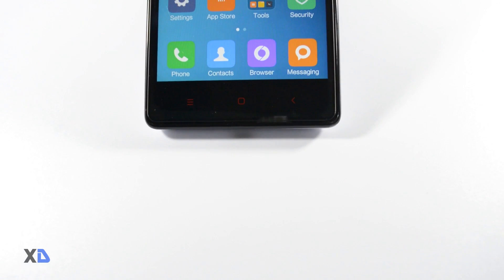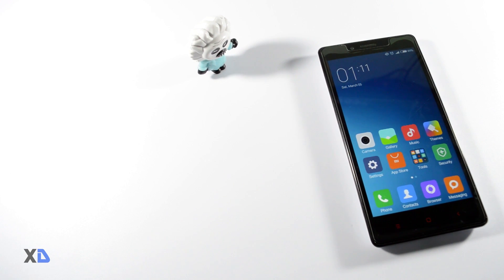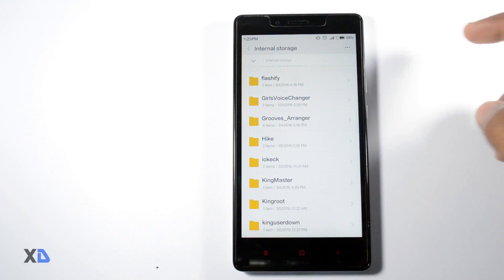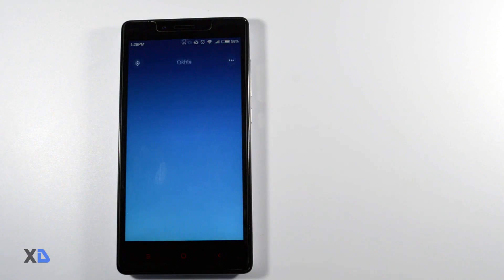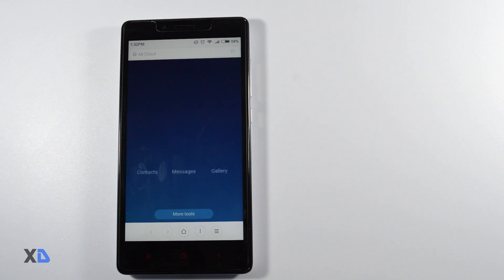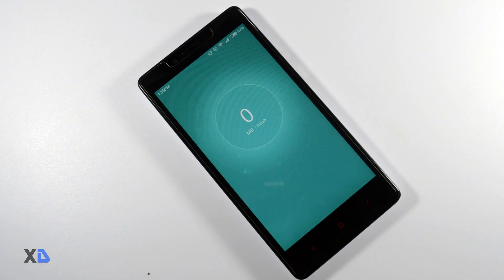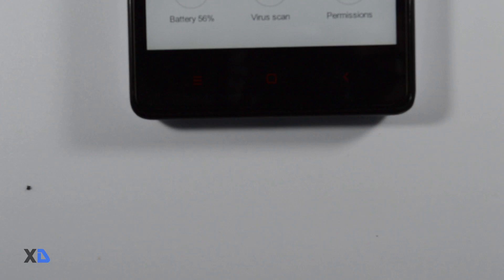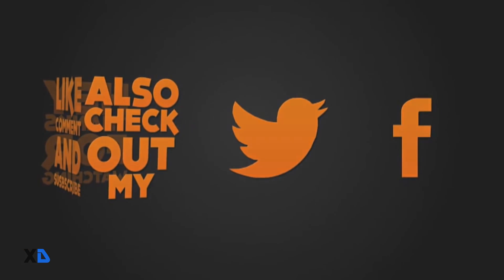| OFFICIAL | MIUI 7.2 Full Review (What's New)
MIUI 7.2 China Stable ROM Full Changelog

Lockscreen, Status Bar, Notification Bar
Optimization - Optimized notifications style (11-27)
Fix - Status bar was black in some situations (12-08)
Fix - Sometimes status bar disappeared (12-24)
Fix - Power button menu could not be read out or operated on in Accessibility mode (01-12)
Home screen

Optimization - Home screen icons animated effects at unlocking (12-08)
Fix - Home screen crashed in some situations. (12-02)
Fix - When using Snow fairy theme, icons would disappear for a moment after unlocking (01-06)
Fix - Sometimes daily lockscreen did not work (01-06)
Fix - It asked to change folder name when first open the folder in Mi Space mode after rebooting (01-12)

Music
New - Added music videos section (12-16)
Optimization - In random playing mode, pressing 'Play all' in song list will not always start playing from the first song in the list (12-15)

Backup
Optimization - New design for Mi Mover (01-25)

Weather
New - Brand new Weather app. Added 24 hours forecast, air quality forecast, wind speed forecast (12-11)

File Explorer
New - Double tapping top bar will go to the top of the page (12-08)
Optimization - Optimized data source analysis for images using quick URL (11-23)
Optimization - 'Forgot password' option will show after entering wrong password for private folder repeatedly (12-02)
Optimization - A confirmation prompt will show before setting a folder as private (12-08)
Optimization - Optimized search function to show more information of search results (12-08)
Fix - Unrecognizable file names after ZIP files are decompressed (11-30)
Fix - Private folders could not be decrypted (12-08)

Data Usage
Optimization - Data connection will be disabled if extra data plan is also used up after the original data plan reached its limit (01-11)

Mi Drop
Fix - Status bar always showed 0% when receiving files using Mi Drop (12-02)
Fix - Sometimes WiFi did not connect after files were sent (12-10)

Cleaner
New - Support adding apps to exception list in one press (11-30)
New - New version of Deep clean. Added available storage space (12-15)
New - New version of photos cleaning feature. Added duplicate photos/accidental photos/under and overexposed/screenshots sections (12-15)
New - Added 'save the sharpest photos' option when cleaning duplicate photos (12-15)
New - Deep clean supports cleaning APK. files (01-05)
New - Deep clean supports managing videos (01-05)
Optimization - Logic of defining rarely used apps (12-15)
Fix - Errors in calculating sizes of deep clean big files (01-05)

Mi Cloud
New - Added account lock after flashing phone in Find device. Avoid risks of lost phone being used by others (12-22)

Mi 4S - V7.2.3.0.LAJCNDA
Recovery:

Mi Note Pro - V7.2.1.0.LXHCNDA
Recovery:

Mi 4c - V7.2.1.0.LXKCNDA
Recovery:

Mi Pad 1 - V7.2.1.0.KXFCNDA
Recovery:

Redmi Note 4G (single SIM) - V7.2.1.0.KHICNDA
Recovery:

Redmi 1S - V7.2.3.0.KHCCNDA
Recovery: